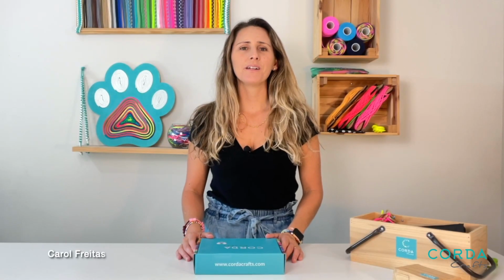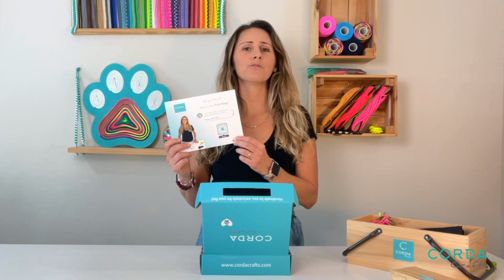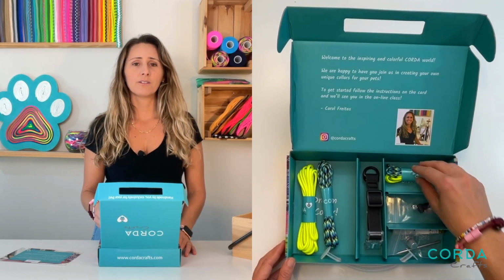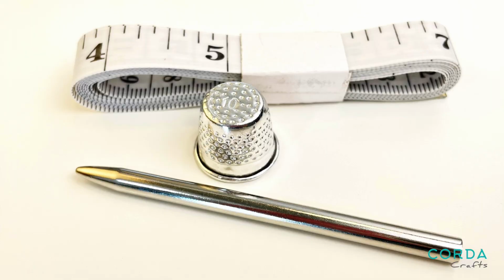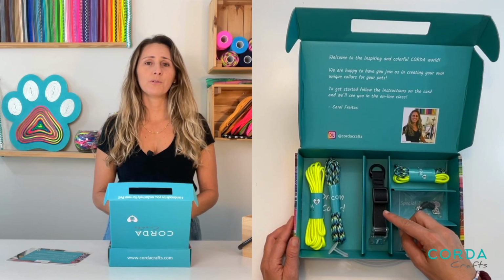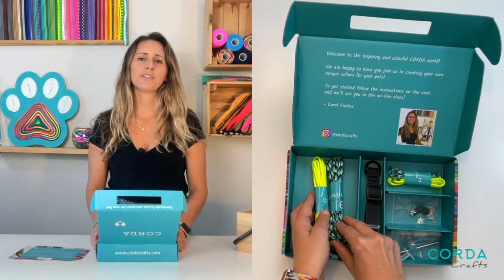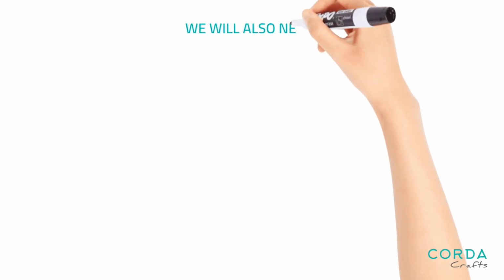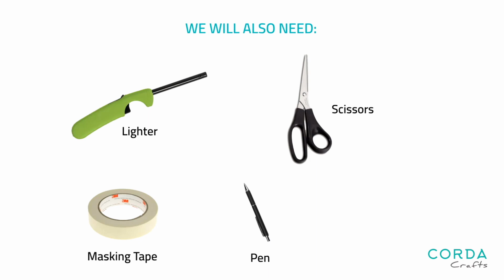⌘ DIY KIT Paracord Kit Dog Collar - 🐾 Medium Pets | CORDA Crafts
How to make a Paracord Dog Collar! Medium size Pets!! Lets see what's inside the CORDA Magic Box!
Complete Kit with everything included!

🐾 Don't have the Kit yet?
Make your purchase directly on Amazon and start today!

 🐾 Calling all dog owners and craft enthusiasts! Get ready to unleash your creativity with the Paracord Dog Collar Kit by CORDA Crafts! 🎨🐶

Are you tired of generic, mass-produced dog collars that lack personality? Do you want to spoil your furry companion with a collar that reflects their unique style? Look no further! Our Paracord Dog Collar Kit is the perfect solution.

With our kit, you'll embark on an exciting crafting journey that combines your love for dogs and your passion for creating something extraordinary. Our high-quality paracord, known for its incredible strength and durability, ensures that your dog's collar will withstand even the most adventurous outdoor activities.